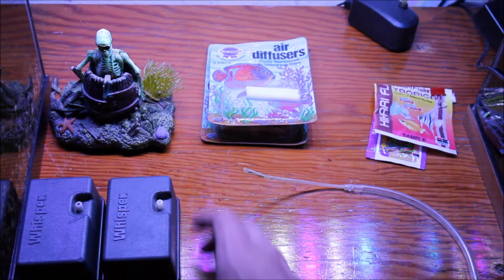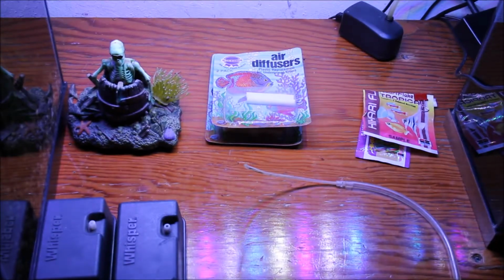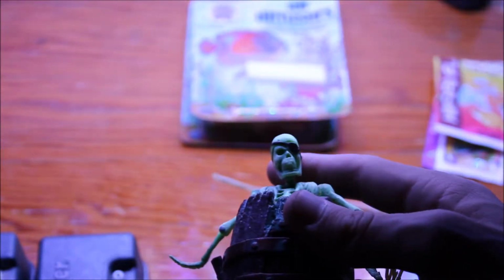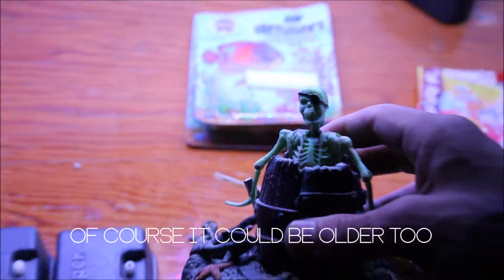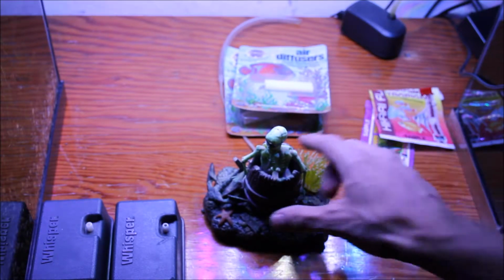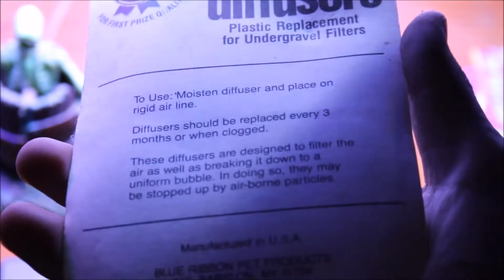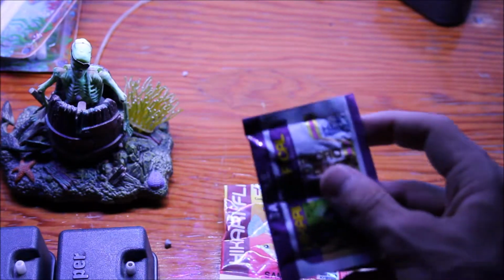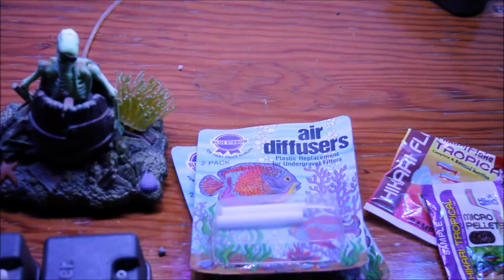Fish Stuff And Things (Ep 13): I found a bag of old aquarium stuff. This is what was inside.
I found a bag of old aquarium supplies in the garage.  So I went through it and found some interesting stuff. A video will be coming out in the future about testing out all of this stuff.